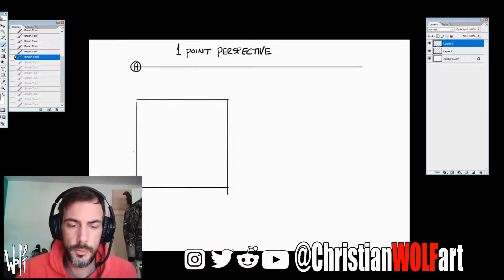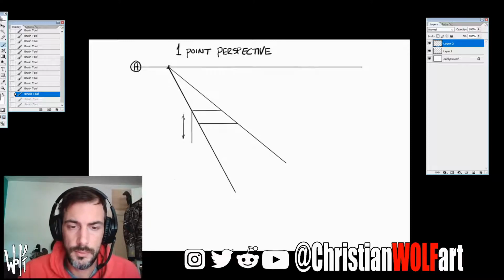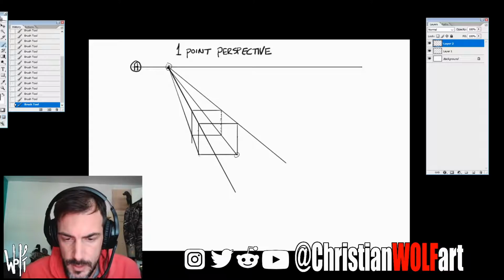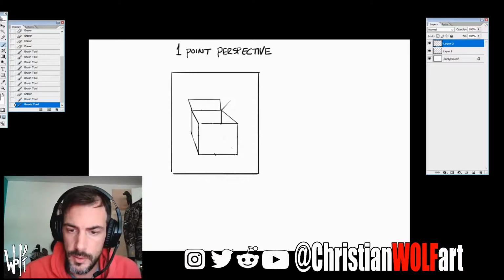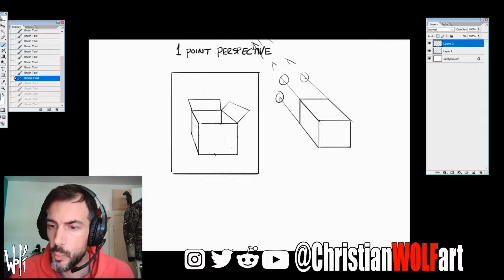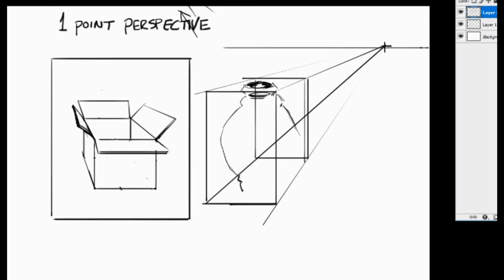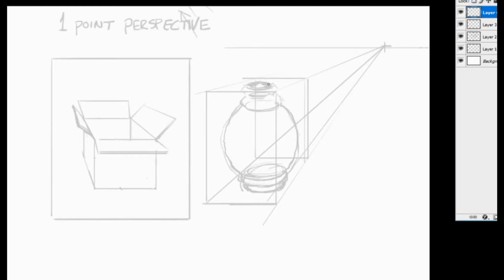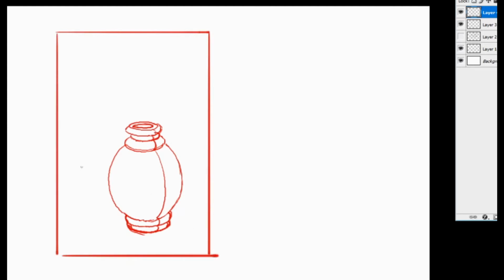Drawing Lesson #001 "Drawing 1 point perspective"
This 15 minute tutorial will help you to understand and use 1 point perspective. Take this lesson, run with it and come back next week for Lesson #002 Where we kick it up to TWO POINT PERSPECTIVE

Keep drawing...

VVOLF